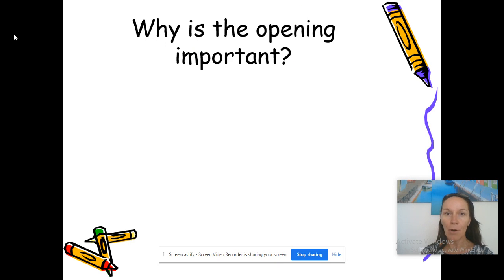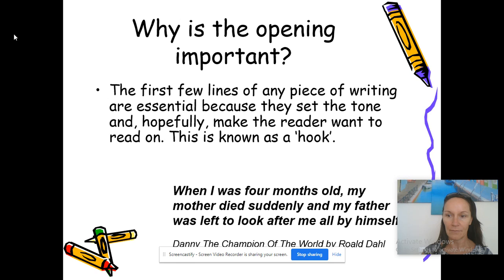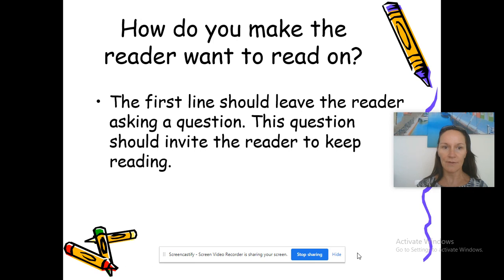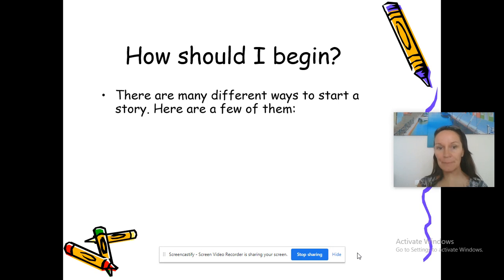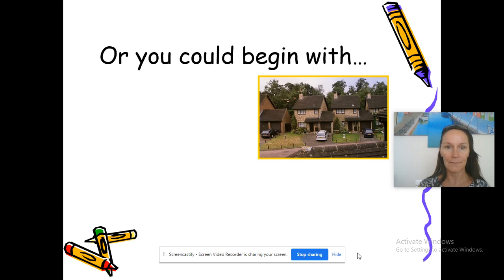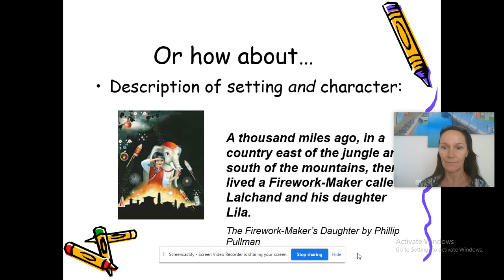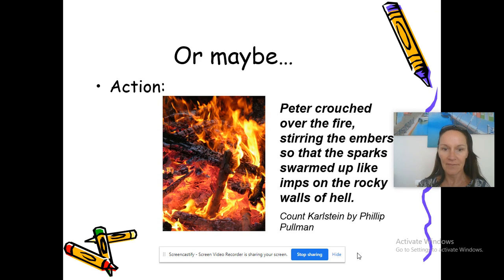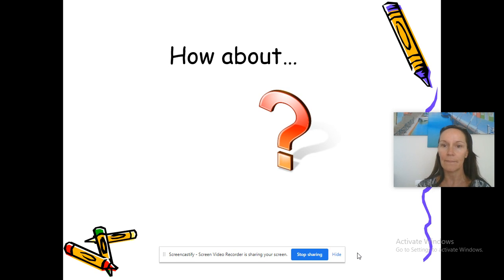Untitled: Mar 31, 2020 1:52 PM